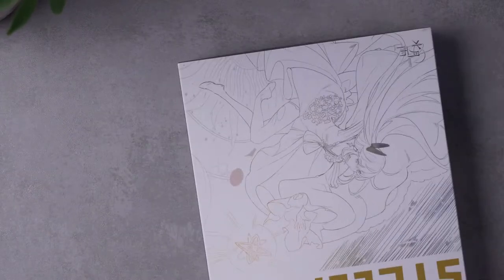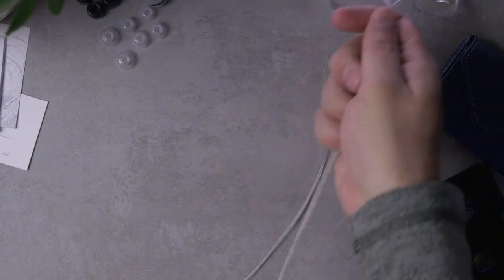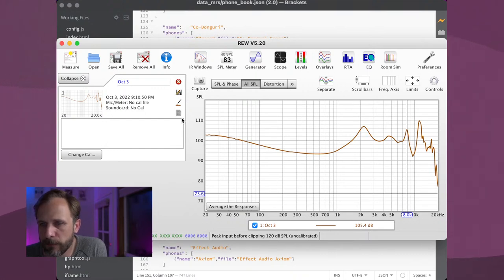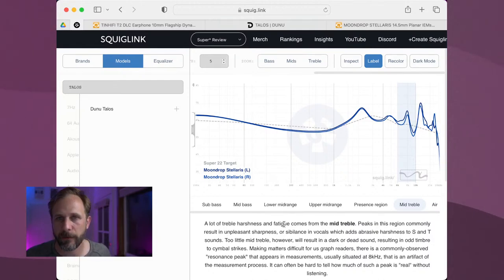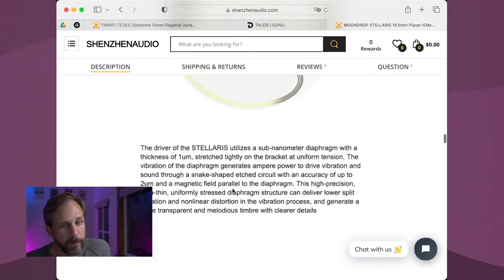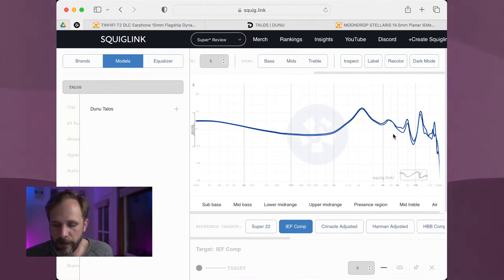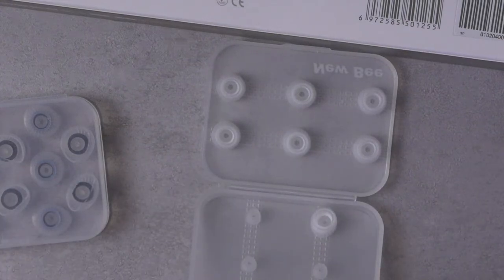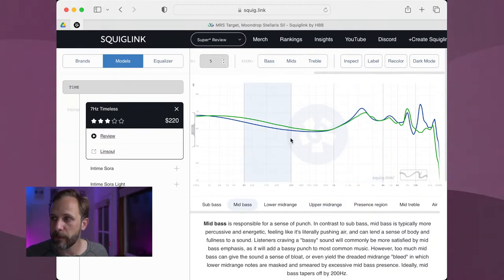FIRST LOOK! Moondrop Stellaris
Moondrop is finally joining the planar game. So how's their new Stellaris graph, and what comes inside the box anyway? Tonight we find out.

- On Amazon